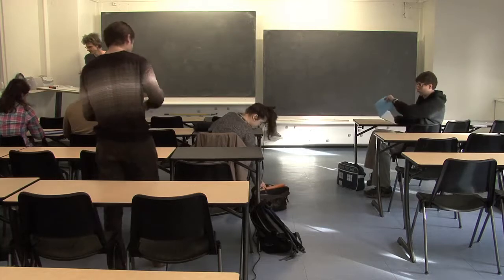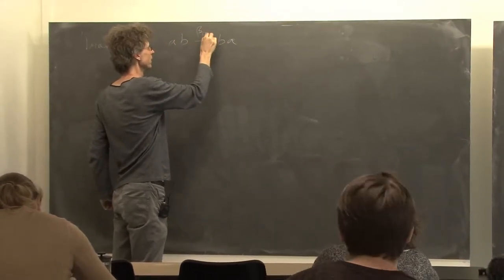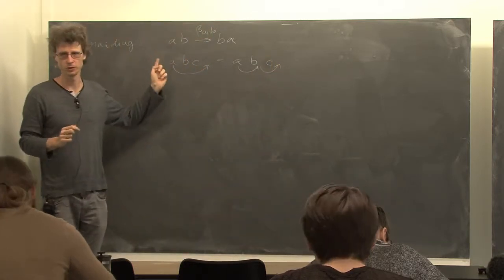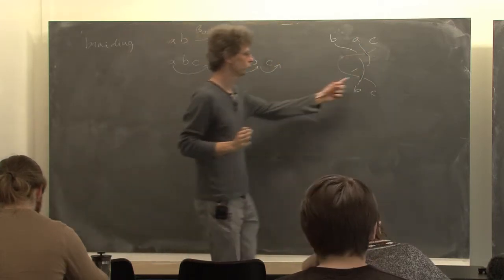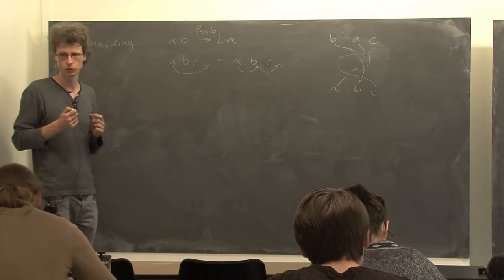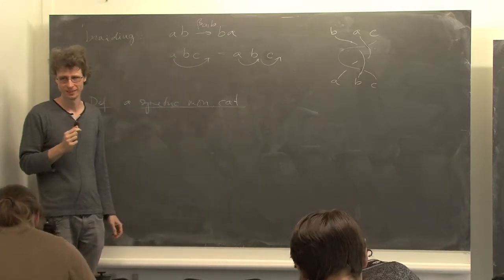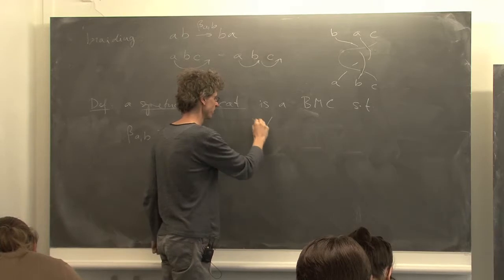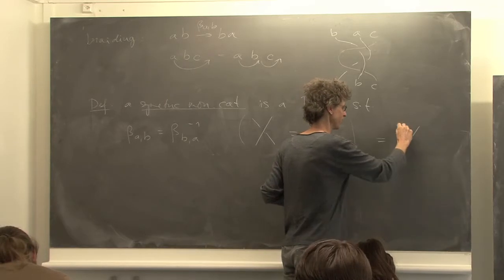NCCR SwissMAP - Poisson geometry and quantization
NCCR SwissMAP - Master Class in Geometry, Topology and Physics
Poisson geometry and quantization by Severa P. (31 Mar 2017)